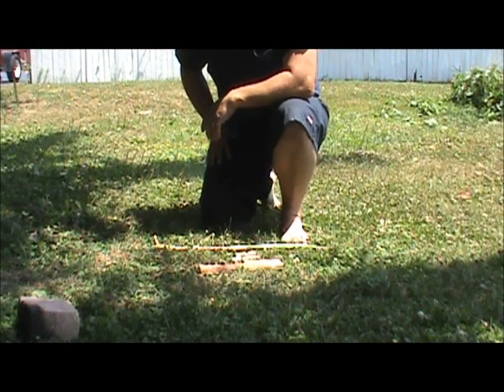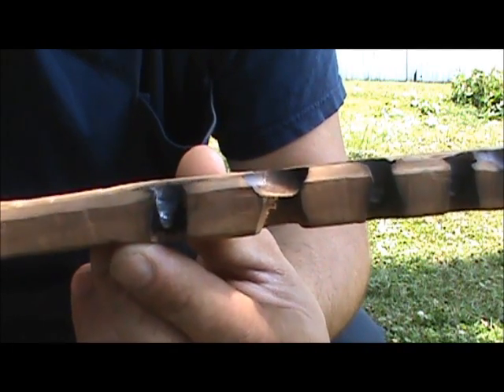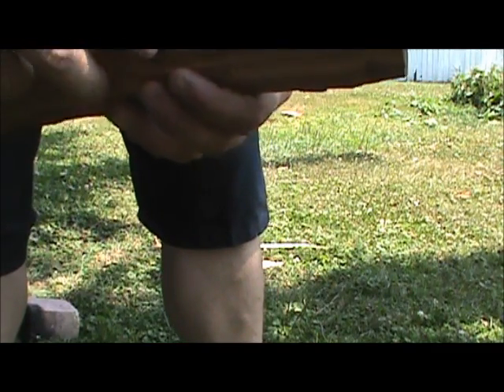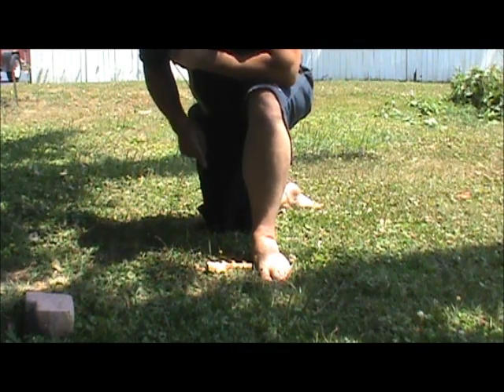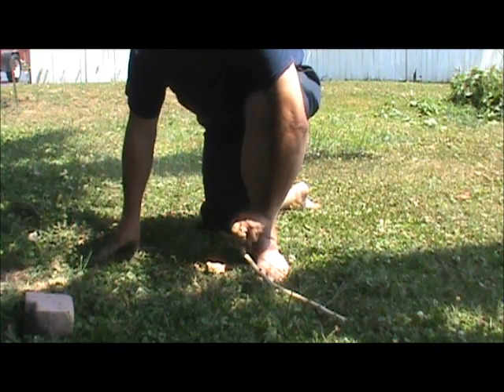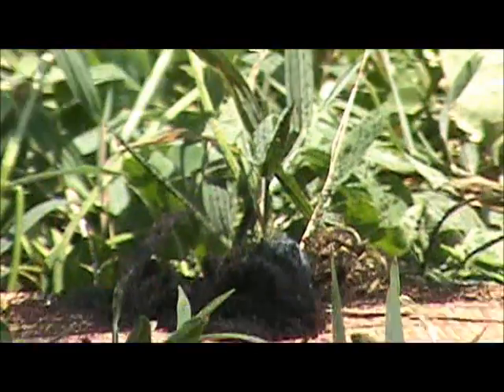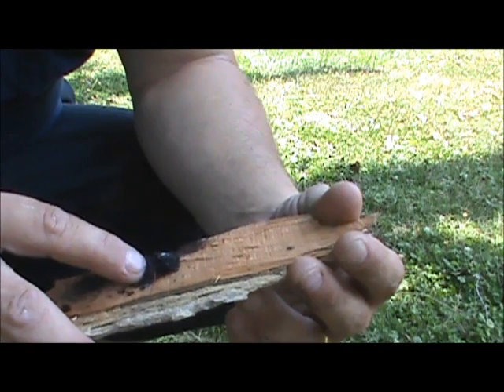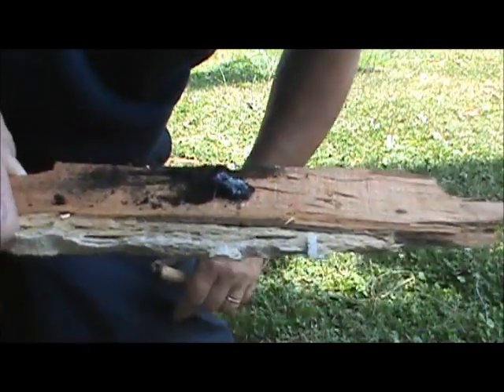VR to Gavkoo Bow drill fire making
I hope this helps you. if you have any questions please feel free to shoot me a pm.
Dont worry about so called  "cheating"  take advantage of shortcuts until you get down the process with a few fires under your belt.